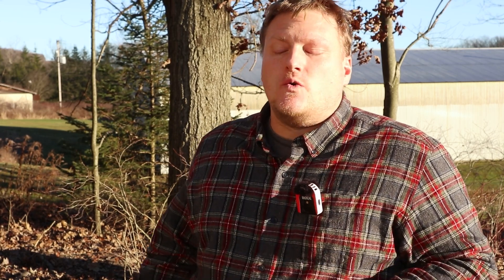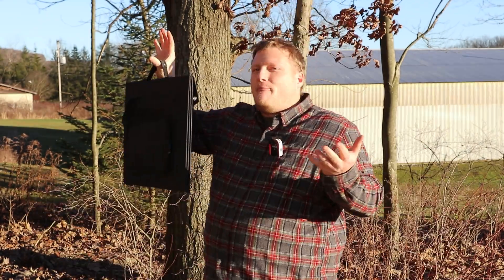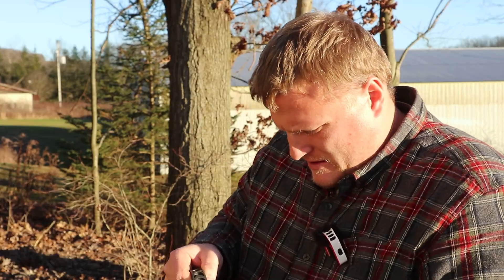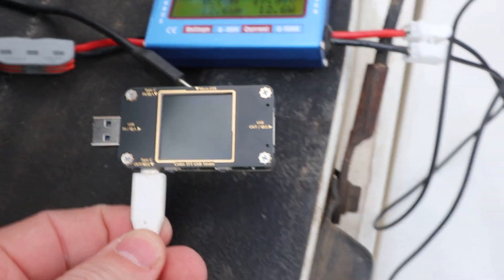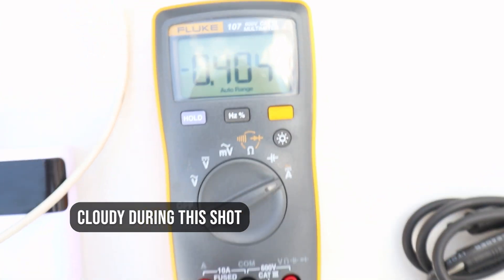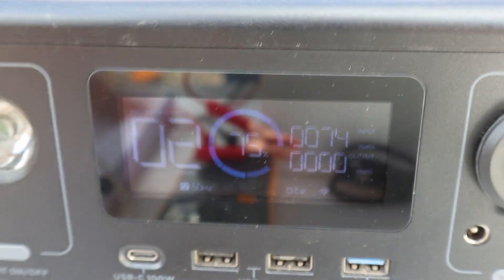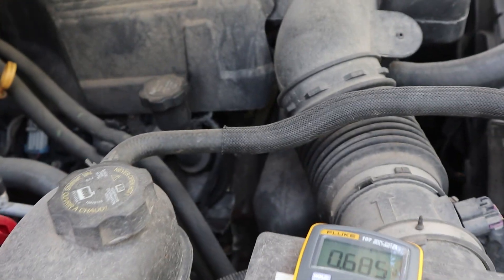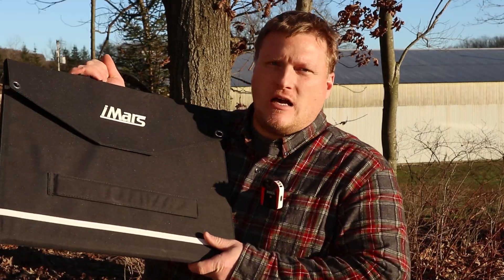iMars 150W Folding Solar Panel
This is another product that I have received from Banggood with positive results.

Pros:
FOLDING
Good power output to weight ratio
Good power output to cost ratio (compared to similar products)
Seems durable
3x USB ports
2x Direct DC output

Cons:
Not waterproof according to the manual (but marketing materials say it is?)
Requires a charge controller for direct to battery charging, common for folding solar panels.
Could use some strings for the carabiner clips.

Overall I do recommend this product, it has no glaring flaws. I will be keeping it in my truck as an emergency source of power to charge my cell phone or "jump" my truck in a SHTF situation. I can also use it while camping to keep my power station topped off.